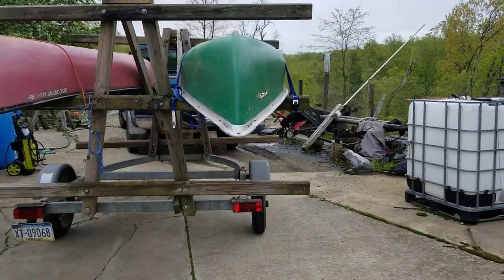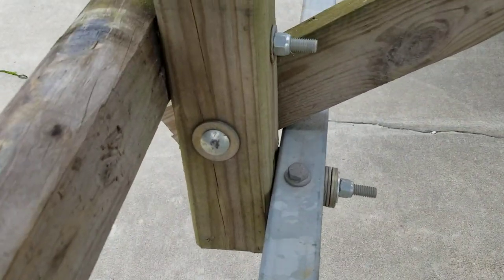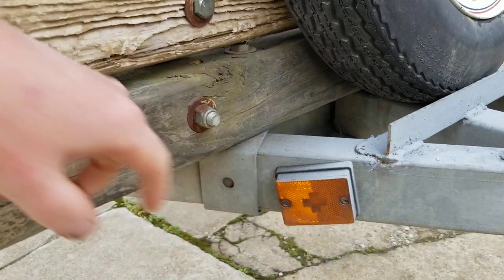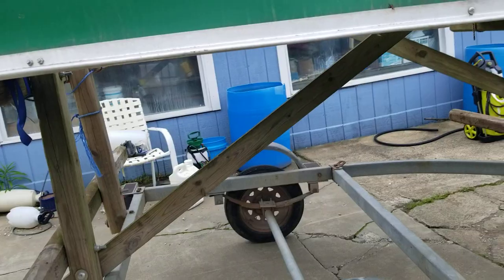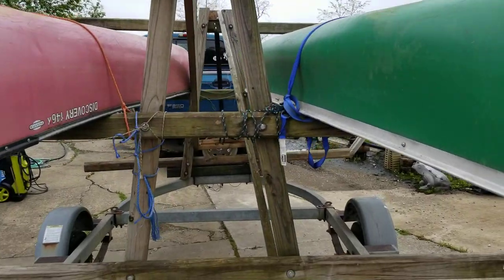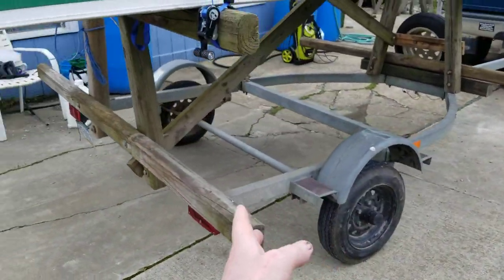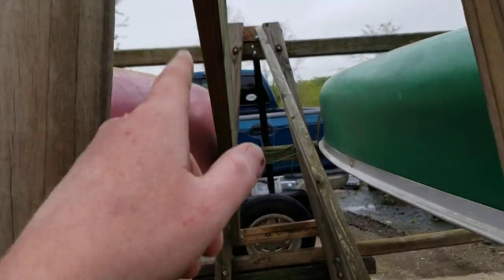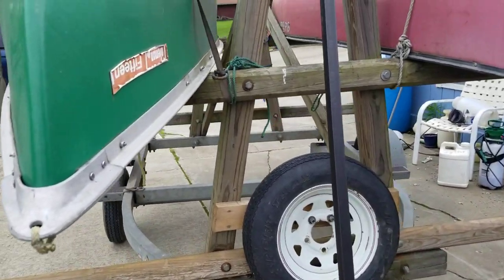Canoe and Kayak trailer measurements DIY BUILD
How I made my home made Canoe / Kayak trailer